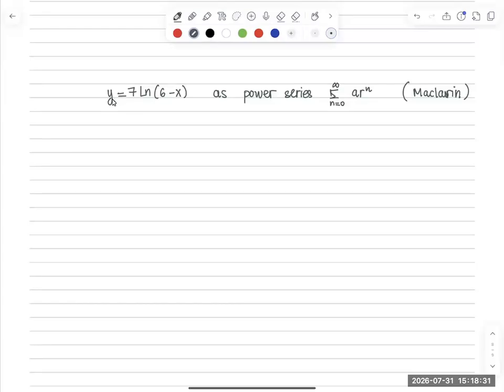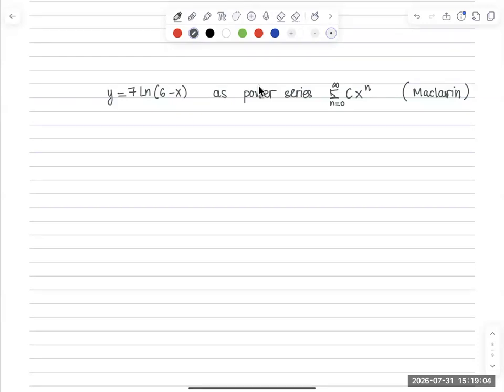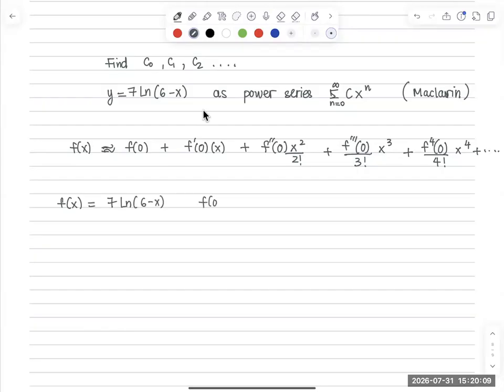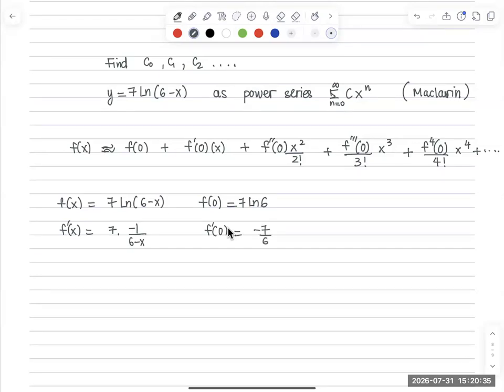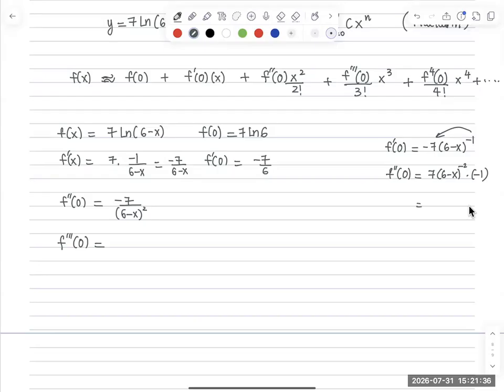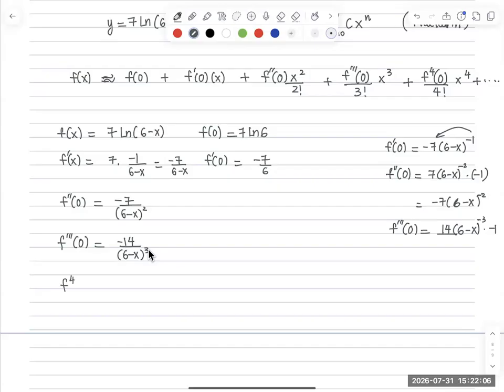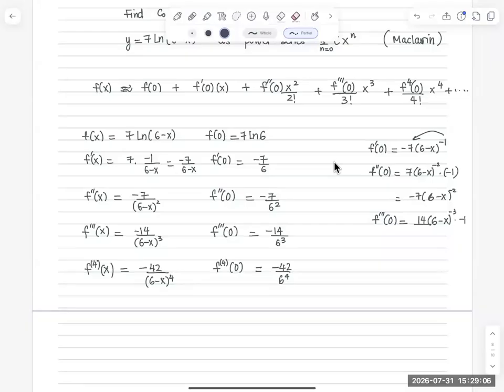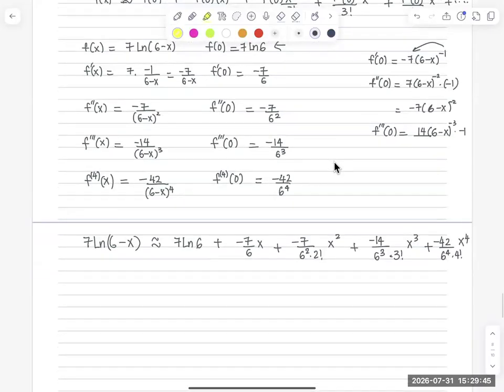Write Ln function as power series using derivative